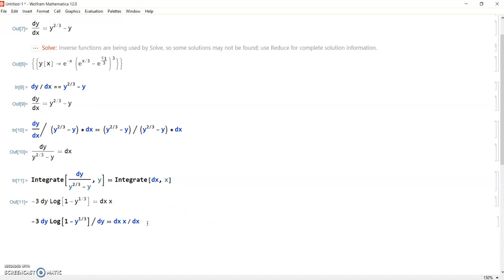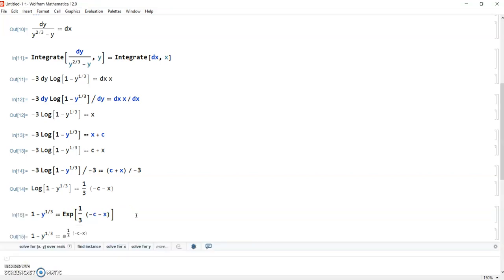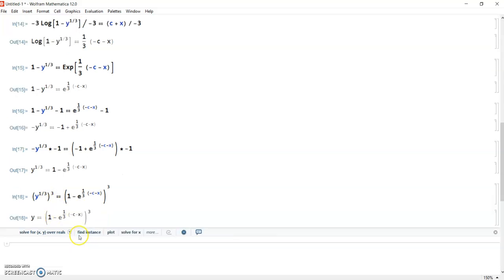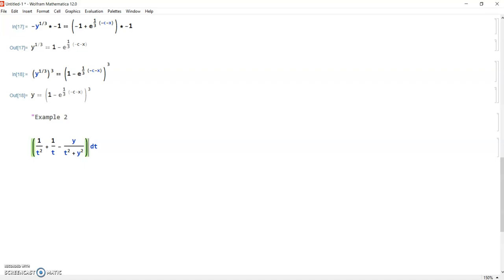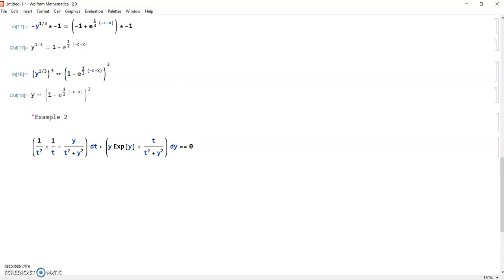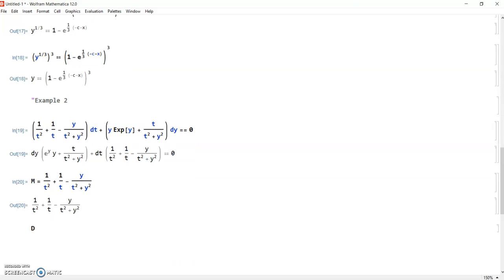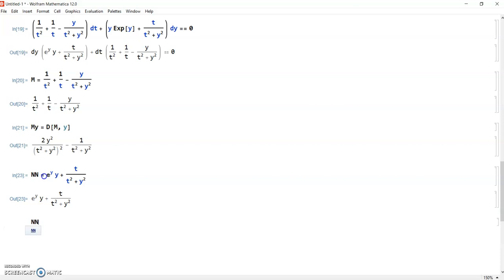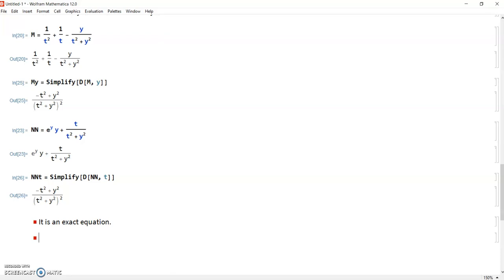Mathematica Clip 2 Exact Equation